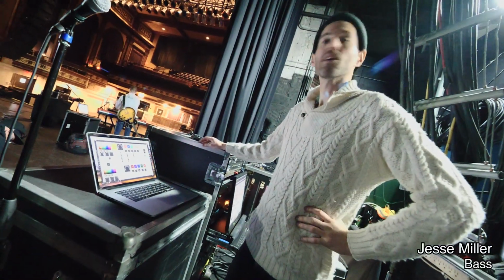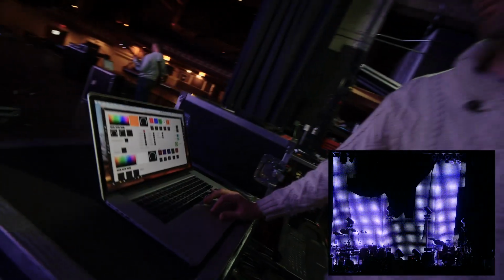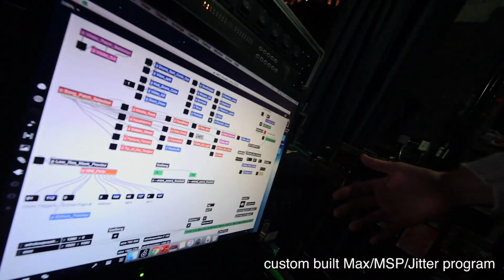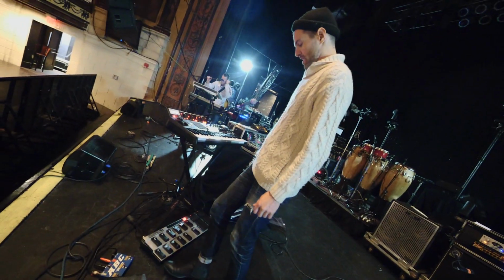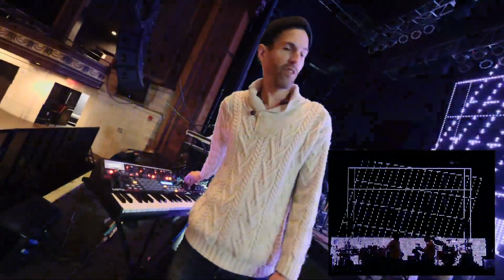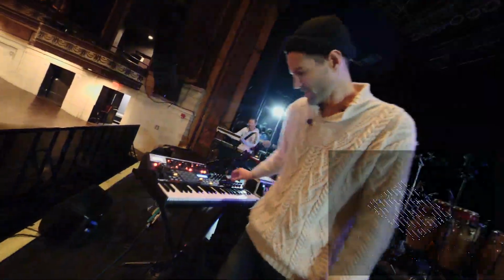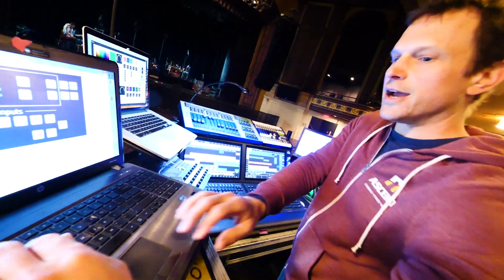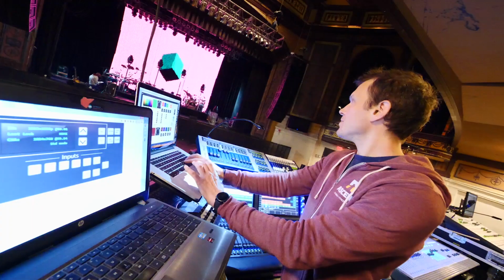Lotus - Live Reactive Video System Mini Doc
Watch this inside look at the live reactive video system with LED curtain we've been building using custom built software designed by bassist Jesse Miller. In addition to more traditional video control it uses drum triggers and other live inputs to generate and manipulate video in real time as Lotus performs. See it in action at Red Rocks on Sat. April 25, 2020.

Video shot by Chris Beikirch